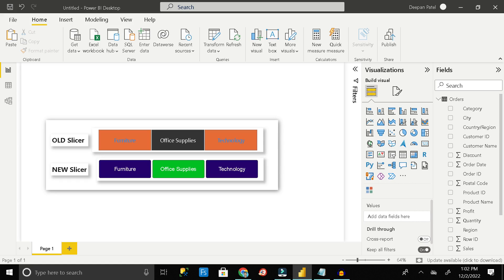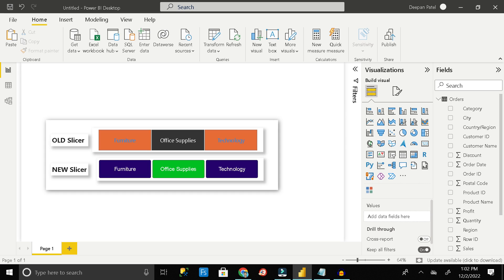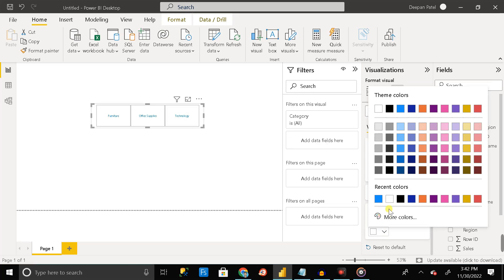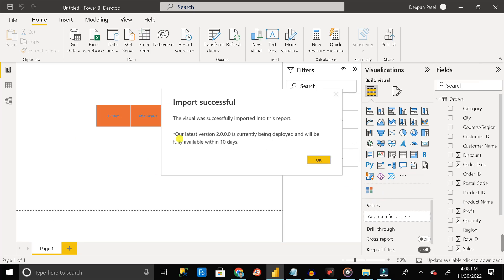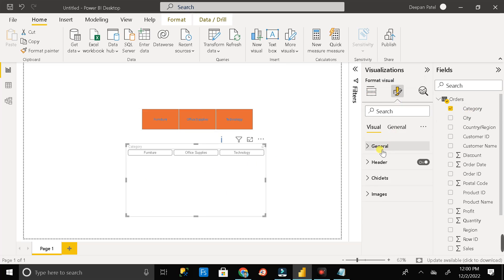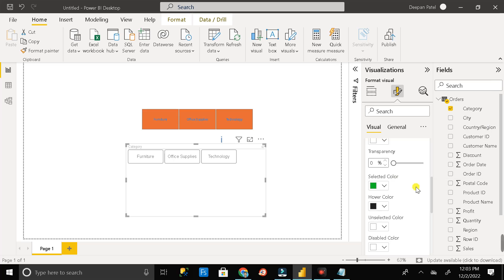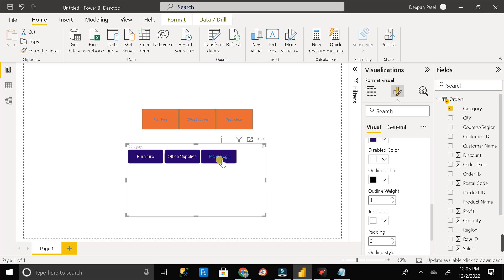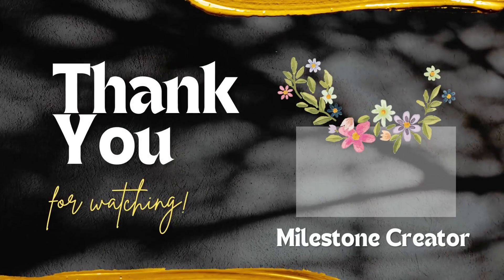Change Slicer Background Color in Power BI - Power Bi 2023 ( Updated )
Hey Everyone Welcome back to "Milestone Creator"
So today in this tutorial we are going to learn about:-
How We Can Change Slicer Background Color in Power BI - Update For 2022 [ Power Bi ]

Conditional Formatting Of A Table In Power BI ( By Background Color, Font Color, Data Bar, By Rule)